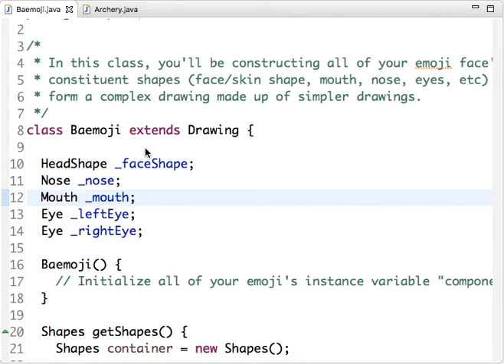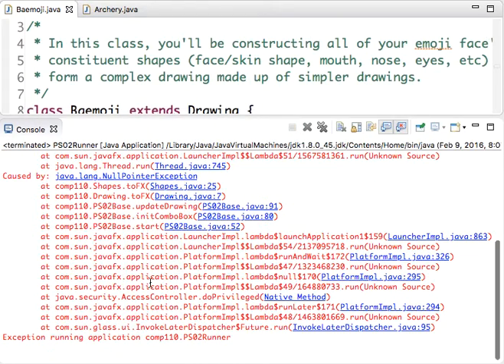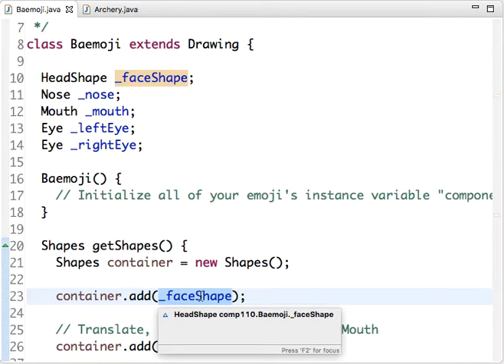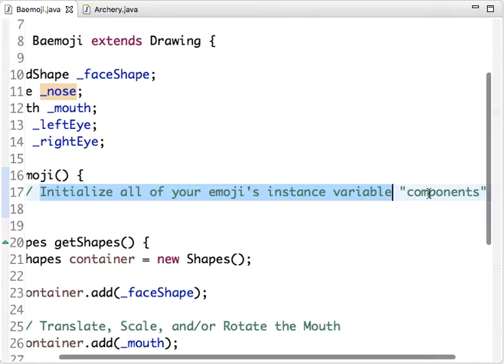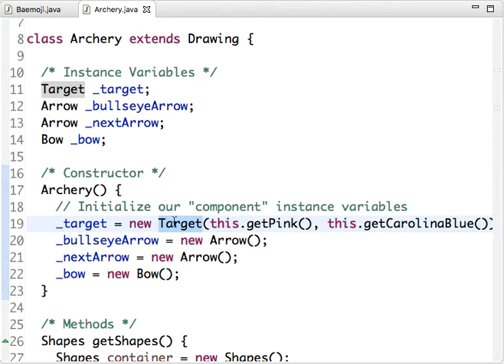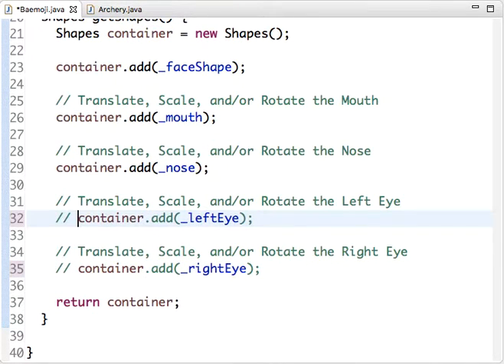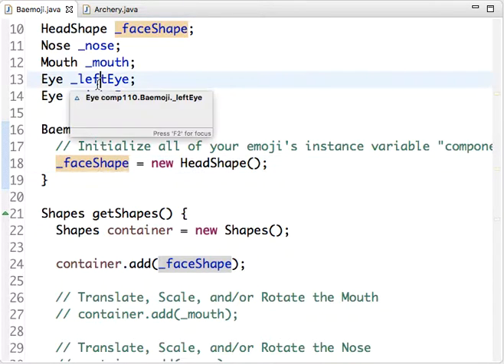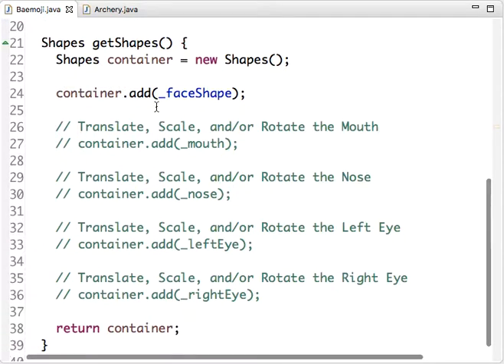PS2 Baemoji Constructor Help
This is a video to help talk you through the constructor of the Baemoji class.